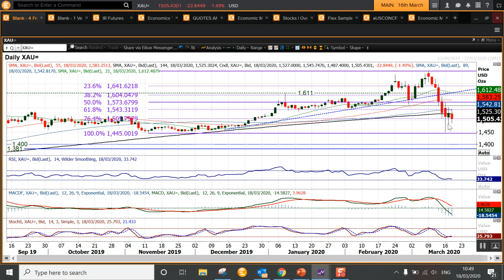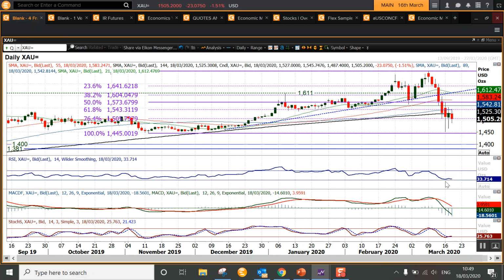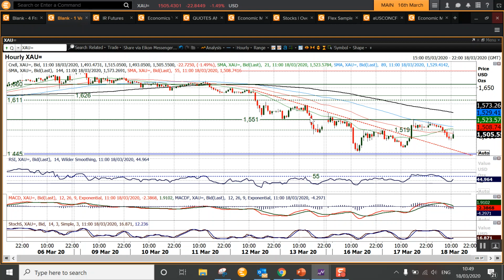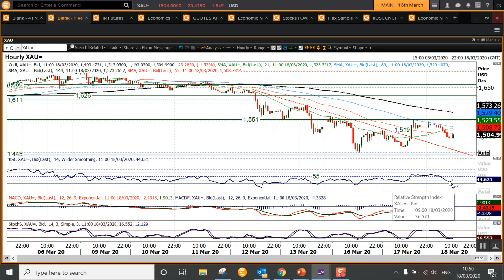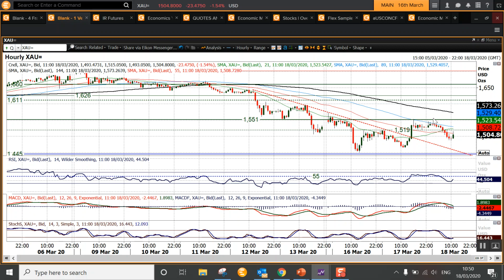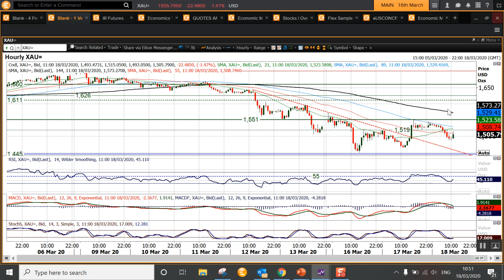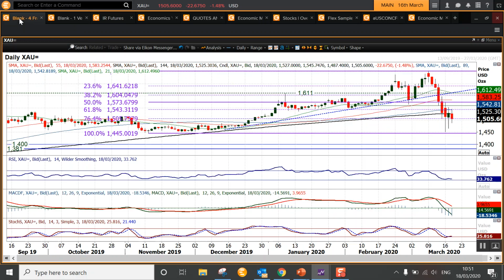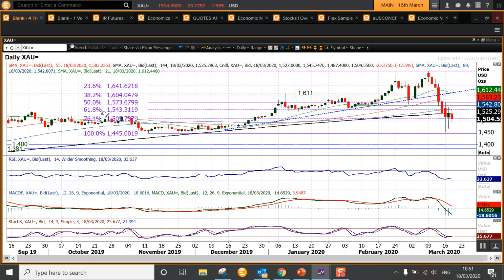Gold Technical Analysis - Hantec Markets 18/03/2020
Can gold begin to recover?